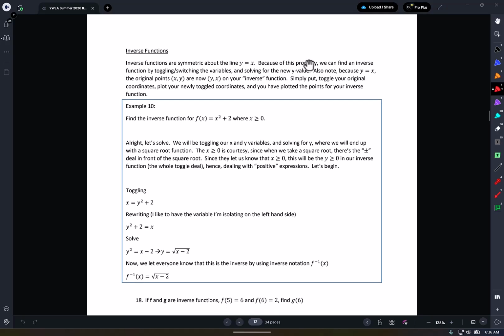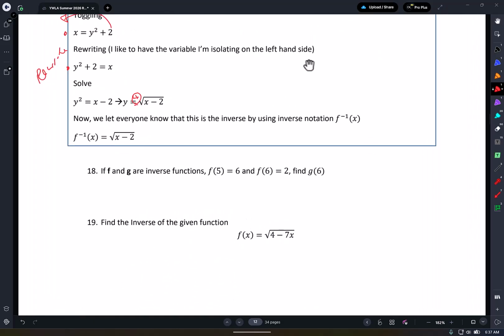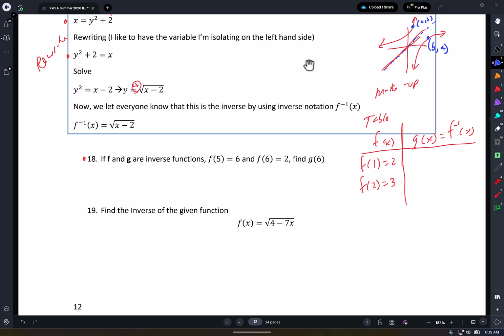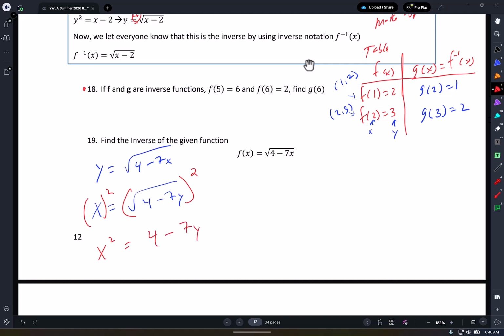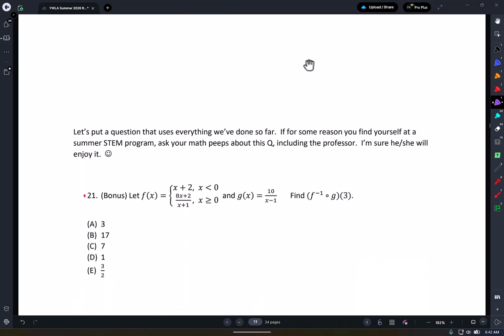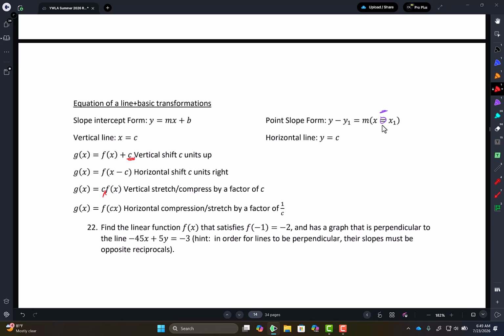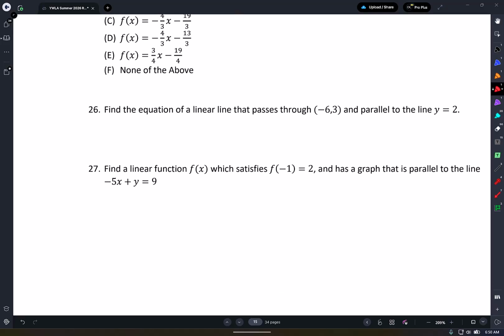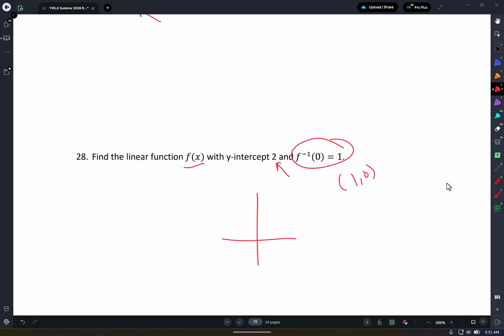Summer Packet 2026 Update 2 (Inverse Functions)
Some assistance with Function Transformations and Inverses. Let me know if we have any issues by commenting or hitting me up via email. Hope you're enjoying what's left of your summer. Later guys.